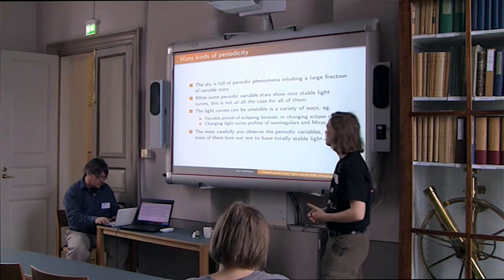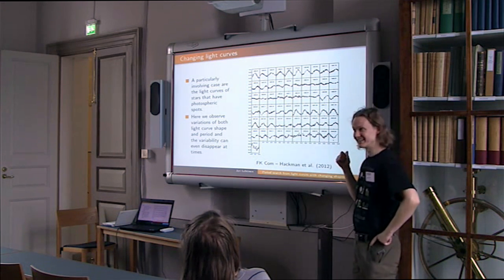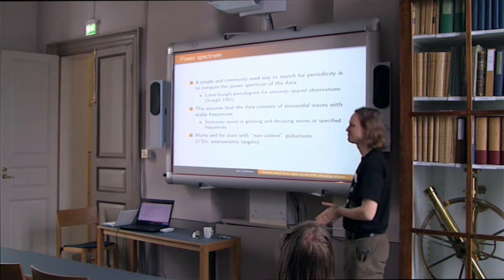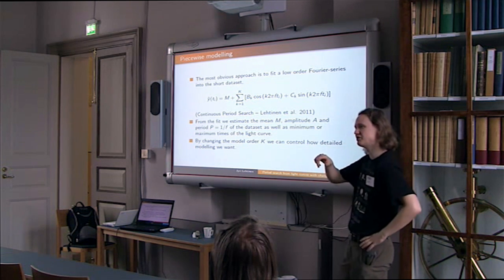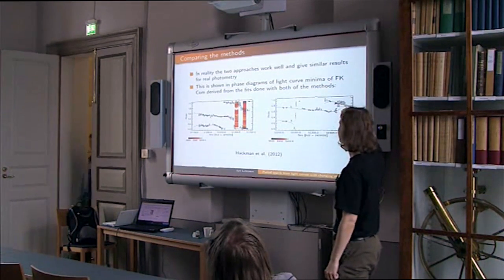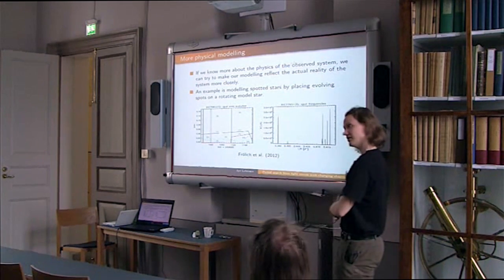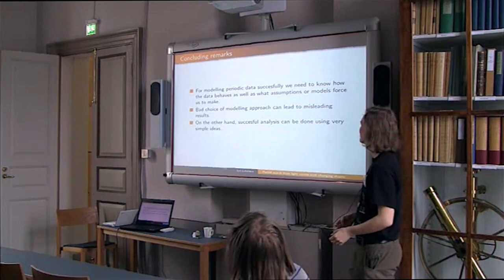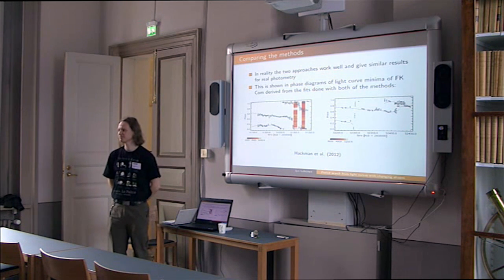EuroVS 2013 Period search from light curves with changing shapes (Audio remastered)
Jyri Lehtinen: Period search from light curves with changing shapes (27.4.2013)
European Variable Star Observers' Meeting 2013 in Helsinki